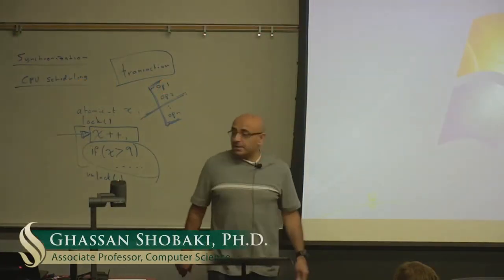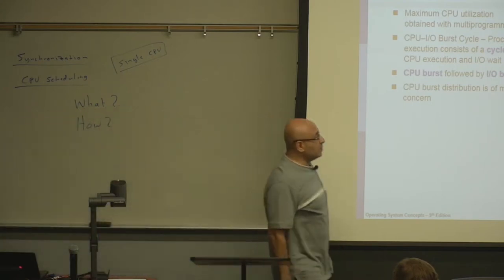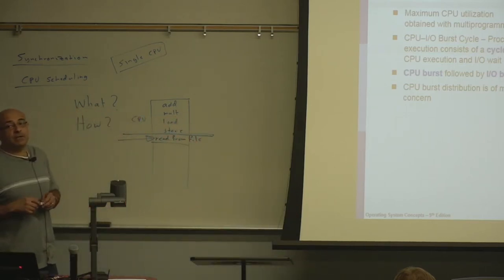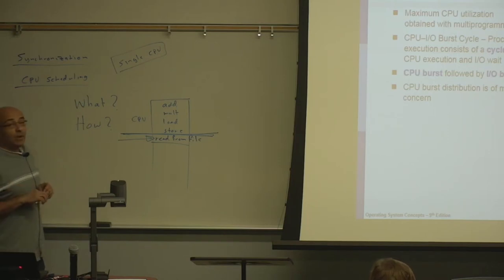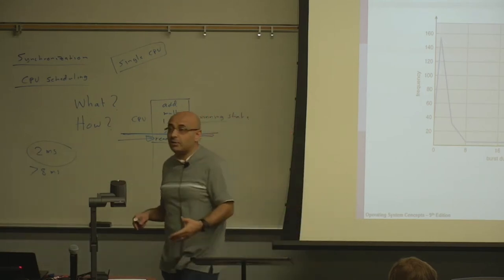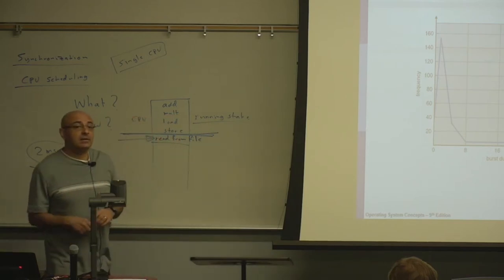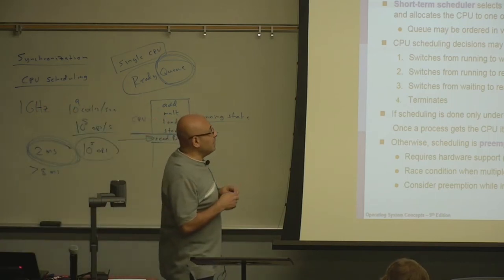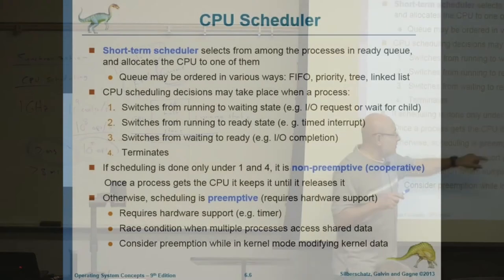Operating Systems Lecture 35: CPU Scheduling (1): Basic Concepts